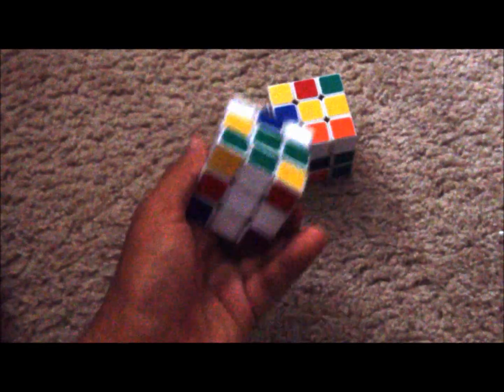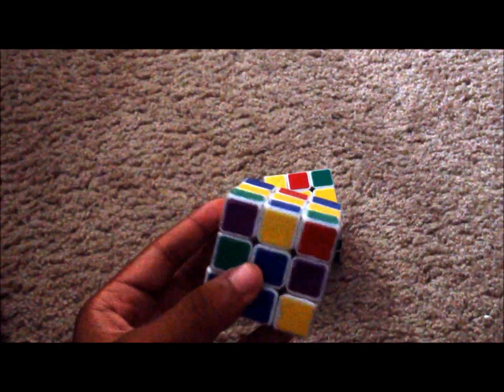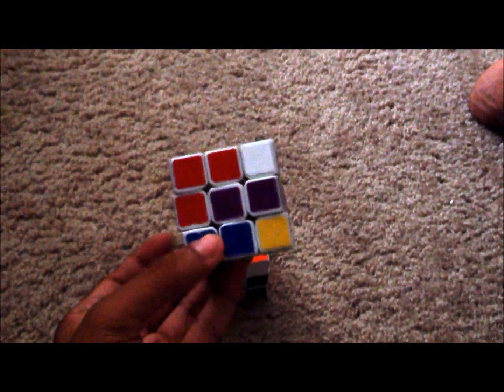Rubik's Cube Cross Tips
Sorry about the lighting, didn't realize it was so bad. However, here are some helpful tricks I use a lot while solving my cross. This is kind of for beginners, but I'm sure it'll be useful to everyone. :)